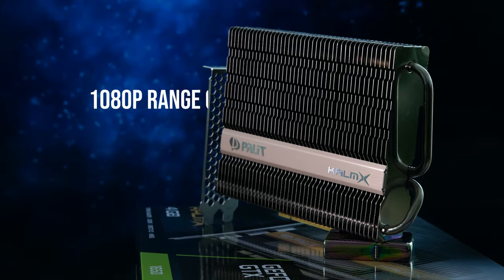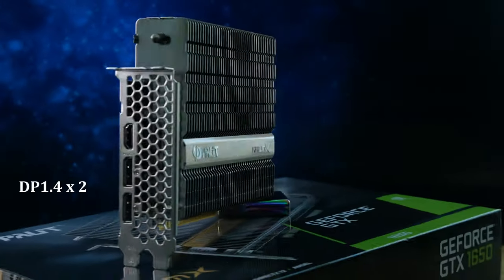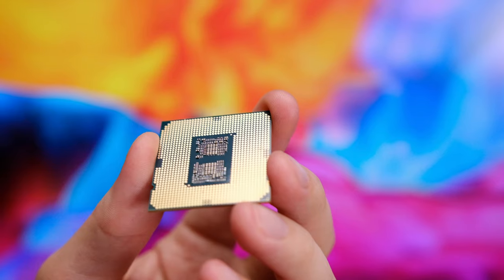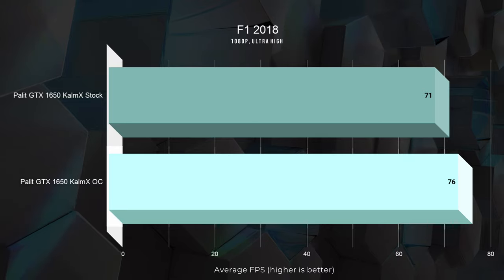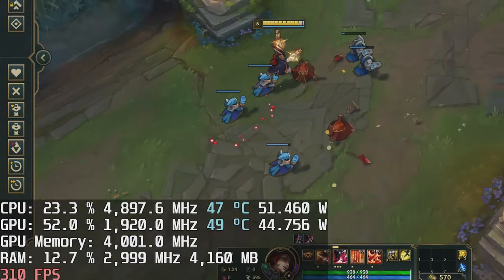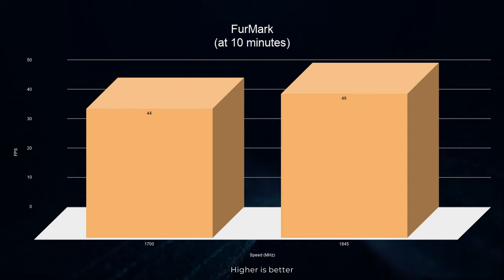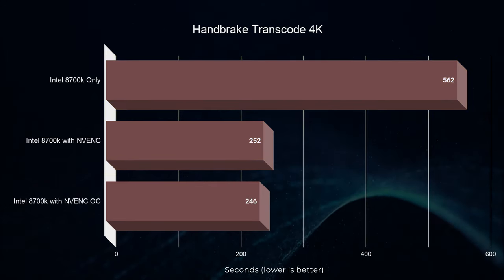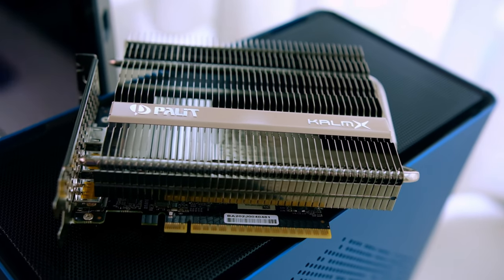Palit GTX 1650 KalmX - Is Silent GPU Any Good?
When you need a quiet system why not go with silent GPU? Palit GTX 1650 KalmX is a passively cooled silent graphics card which performs quite well for 75W. While it is a budget card, it still delivers well in 1080p gaming and productivity.

Our Gear